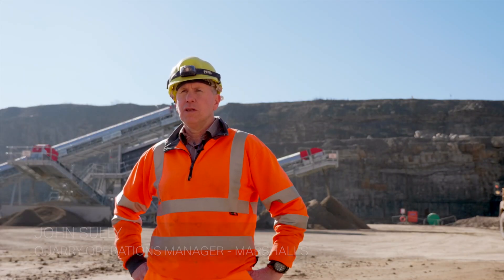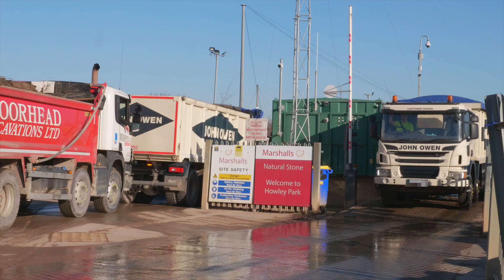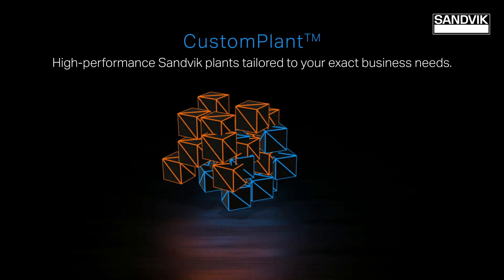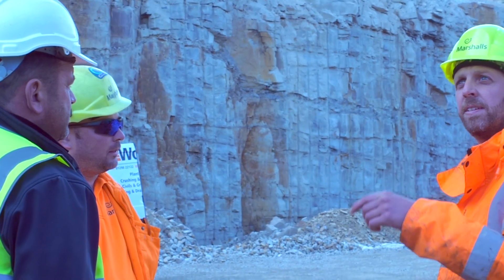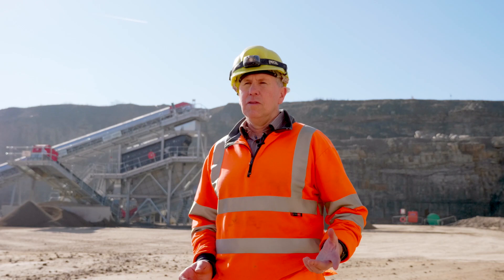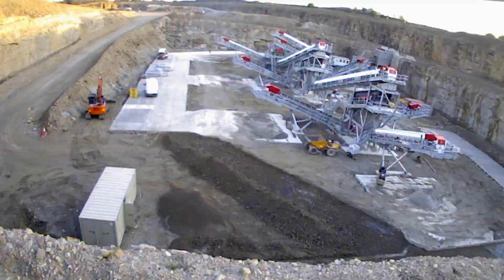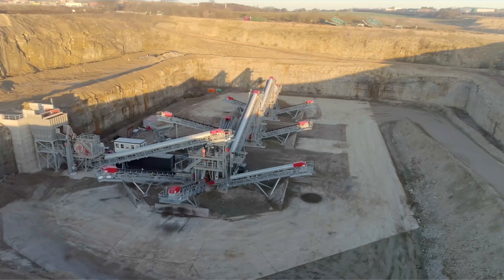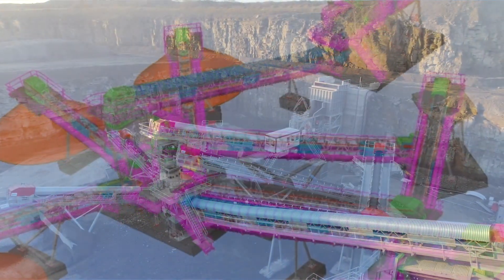Howley Park Quarry Processing Plant Project | Sandvik Mining and Rock Technology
Find out how Sandvik provided a turnkey stationary crushing and screening plant at Marshalls’ Howley Park sandstone quarry in Leeds, UK.